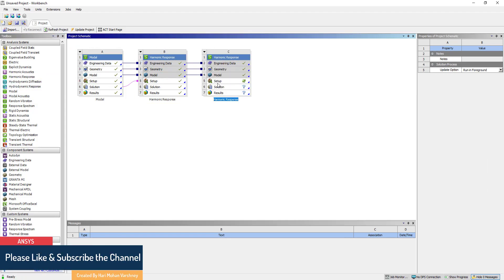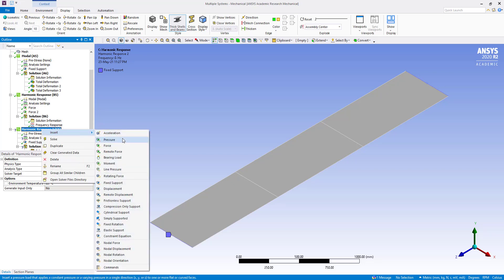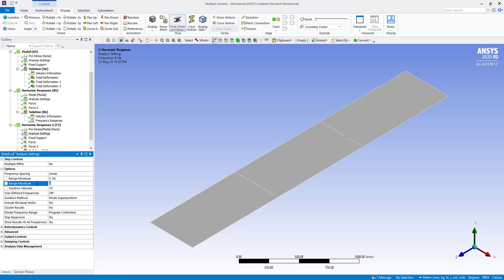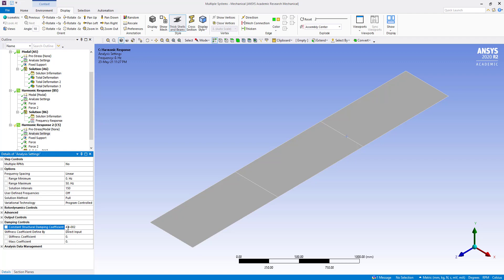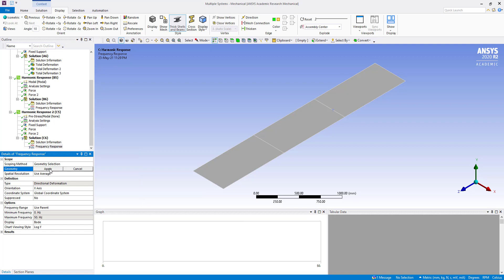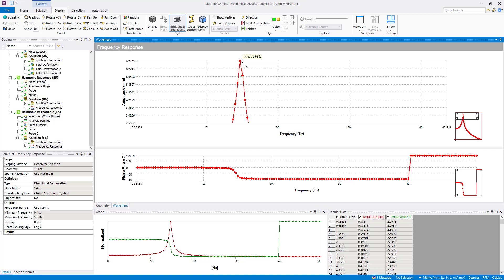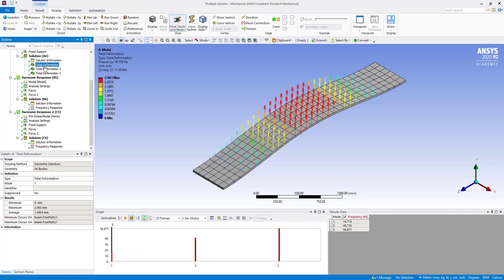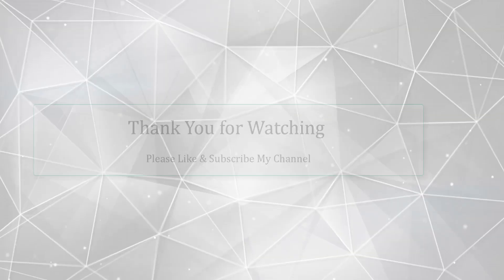Tutorial 6.2 Full Solution Harmonic Analysis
This playlist focuses on the different types of ANSYS Linear & Nonlinear Dynamic Analysis. I have taken references from the Ansys learning hub tutorials.